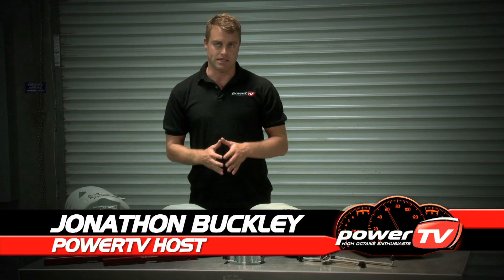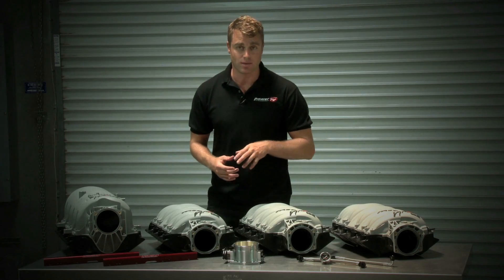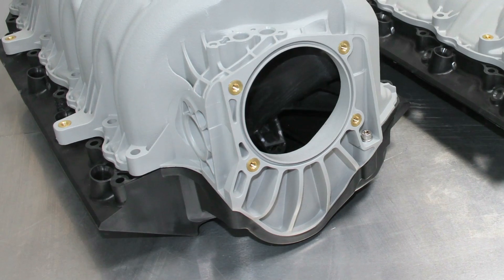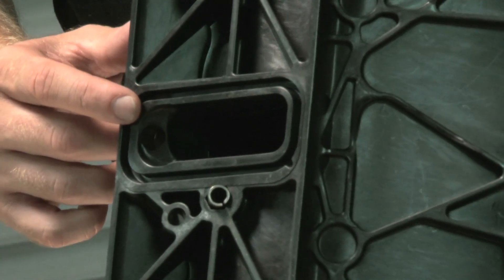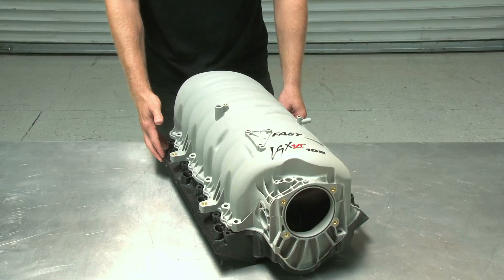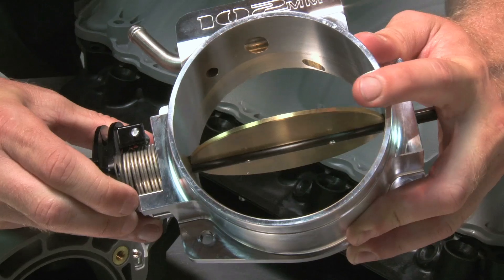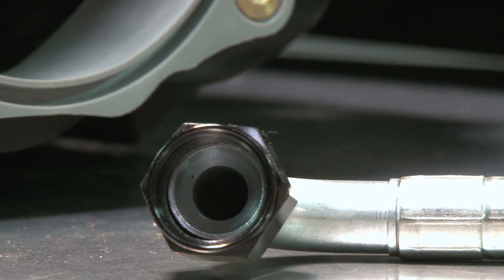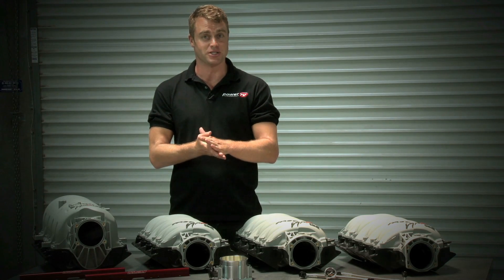Review: FAST's LSX Manifolds - How to Choose The Right Intake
An inside look at choosing the correct FAST's high-performance intake manifold for your Chevy LS engines. We review all of the intakes including LSX-R, Cathedral Port, LS7 and LS3/L92, and cover how to select the right one for your application.